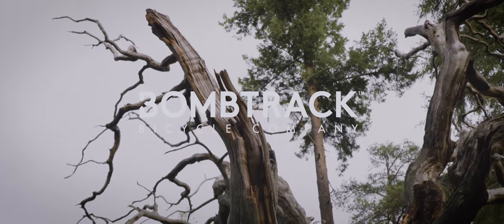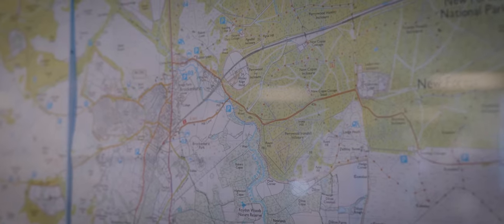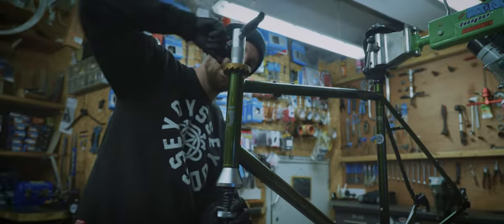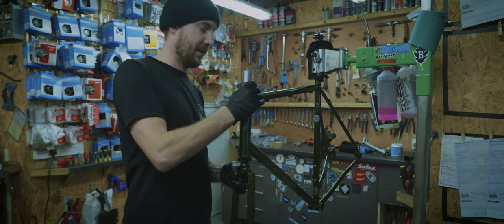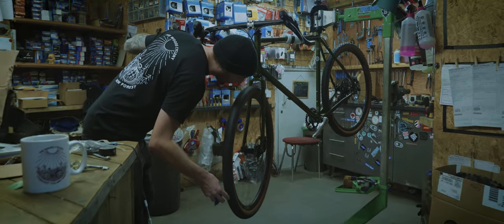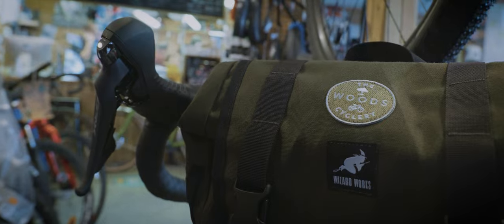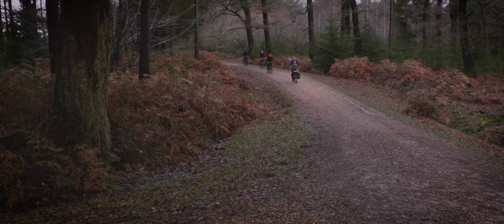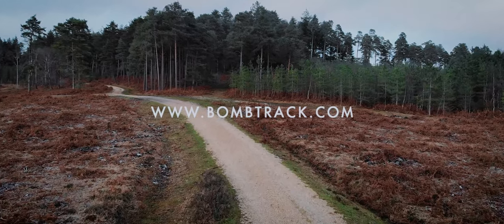HOUSE BLEND: Woods Cyclery, Lyndhurst (UK)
HOUSE BLEND is a video-series presenting dedicated Bombtrack core-shops spread all over the planet. What feels better to a cyclist than to have a home, somewhere you feel comfortable with each time you’re crossing the threshold, where someone that can help to build the bike of your dreams resides, and where you can always find skilled mechanics that leave no doubt to their abilities and are always happy to help in moments when one at their wit’s end? All those shops we are presenting in this series are a focal point for a local scene, as they offer a quick coffee the moment your destination passes by, or they organize community ride outs with like-minded individuals on the weekends – or they do both, and even more.
We have a strong sweet spot for all those shops that care, shops that put all their lifeblood into bicycles, as we have been there ourselves too, on both sides and we know the importance of having those staples in the community. Nowadays, as a brand, it feels extremely good to have each of them representing Bombtrack in their shops, and it’s really almost touching to have their continuous support and their reliable cooperation for such a long time.
Each of these shops are not only the best contact source for riders’ questions in all matters, but by doing so they kind of have had ours backs and allowed us to focus more on development work that we are busy with day-in-day-out. Our bike lineups probably wouldn’t be as they currently are if we had been busy with answering technical questions all day, every day. This isn’t a gripe on our side, in fact, we are eternally grateful to these shops and that’s why we wanted to do this project.

So House Blend is a bit a thank you for all those shops that helped us so massively through the last years, and will probably continue to help us to ensure our brand’s existence for the following to come. If you are looking for one of our models: we can strongly recommend each and every store we present here with an episode, showcasing a special build based on one of our frames. Curious? Good chance one of them might even be near-by your home-area!

// ARE YOU ONE OF THOSE SHOPS AND DO WANT TO BE PART OF THIS SERIES? //

Produced by J.R. Sharp and the Woods Cyclery

The build's specification:

FRAME: Bombtrack Arise 2021
FORK: Bombtrack Arise 2021
HEADSET: Ritchey WCS Logic Threadless
SEAT CLAMP: Bombtrack Origin
SEAT POST: Ritchey Classic
STEM: Ritchey Classic
HANDLEBAR: Salsa Cowchiper
SADDLE. Brooks C17 Special Copper
BAR TAPE: Arundel Geckogrip
CRANKSET: Middleburn RO2
SPIDER: Middleburn RO2 110 Double Road
CHAINRING BOLTS: Middleburn
CHAINRING: Absolute Black CX Round
BOTTOM BRACKET: Shimano Ultegra SM-BBR60
PEDALS: Ritchey WCS Trail
SHIFTER / LEVER: Shimano GRX 600
DERAILLEUR: Shimano GRX RD-RX812
CASSETTE: SRAM XG1150
CHAIN: Box Components Hex Lab
HOSES: Shimano SM-BH90-SBM
BRAKES: Shimano  SLX BR-M7100
ROTORS: SwissStop Catalyst
WHEEL: Hunt 35 Carbon Gravel Disc X Wide
TYRES: Teravail Rutland
SEALANT: Orange Seal
BOTTLE CAGES: Arundel Stainless
BAR BAG: Ortlieb Accessory Pack

Woods would like to thank Hunt, Ritchey, Brooks, Ortlieb, Teravail, Arundel, Swisstop,  Absolute Blac, Box Components.